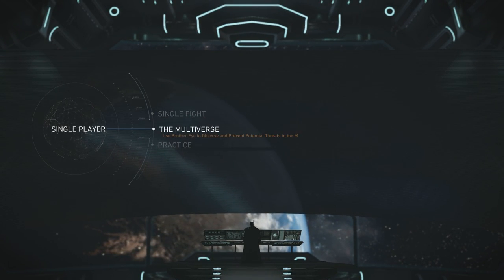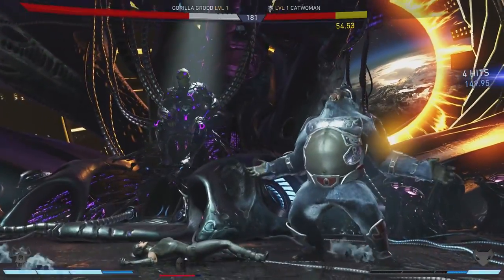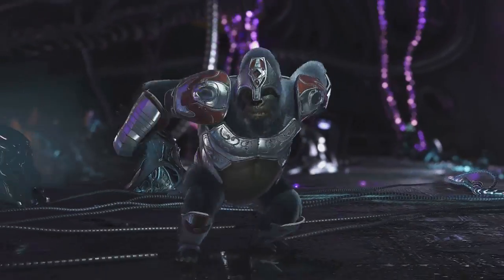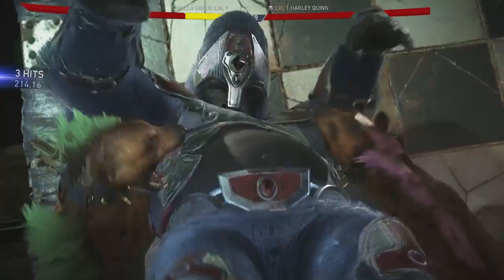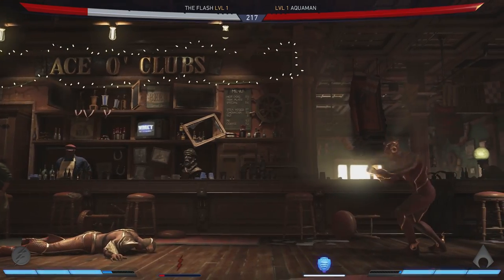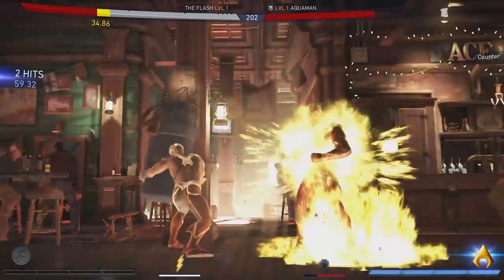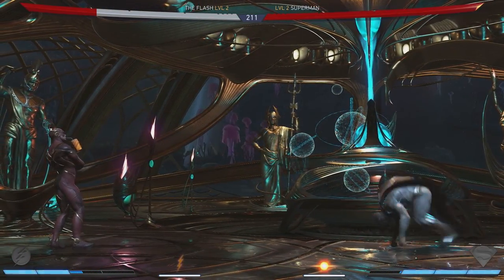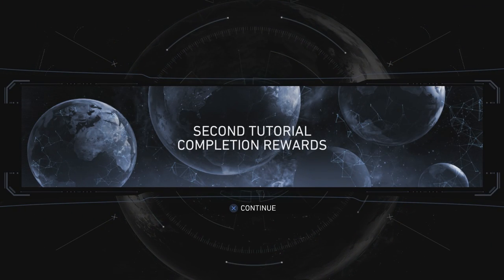INJUSTICE 2 THE MULTIVERSE Gameplay Walkthrough Part 1 - INTRO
Injustice 2 Gameplay The Multiverse Walkthrough Part 1 - Tutorial 1 & 2 - INJUSTICE 2 Let's Play Playthrough Review Using Flash & Gorilla Grodd